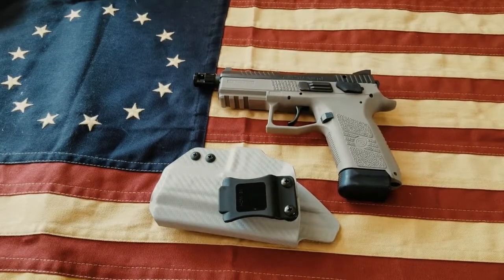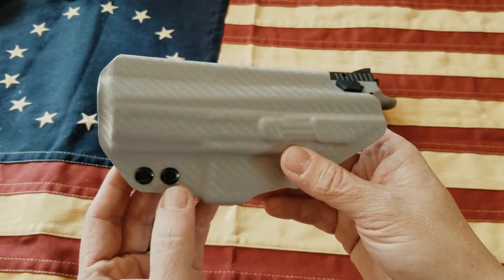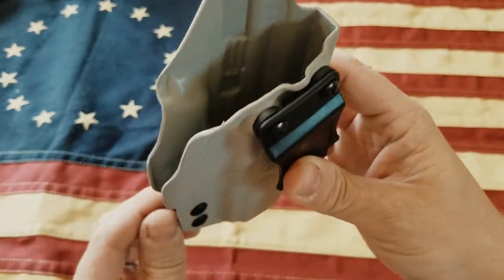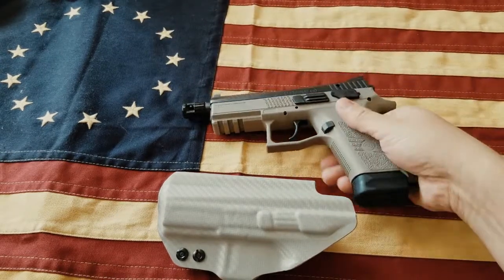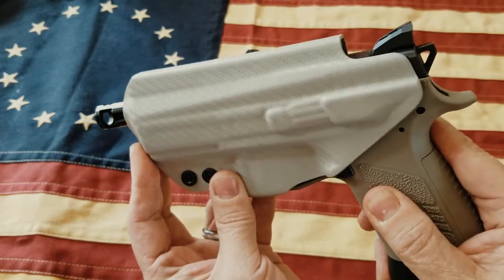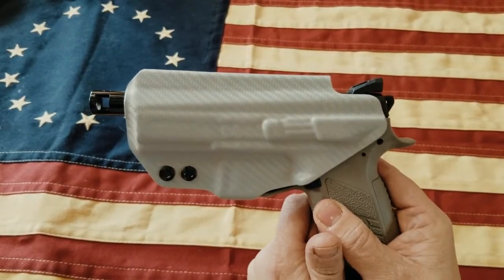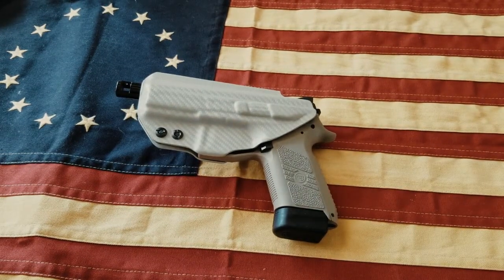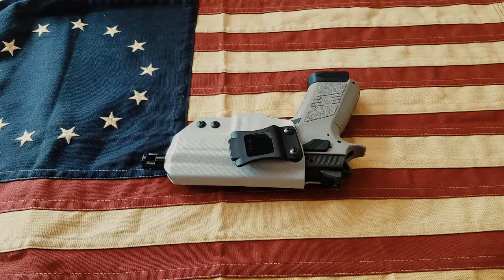CZ P07 Urban Grey Holster from 1441 gear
My review of the  1441 gear shultz clip holster  for the CZ p07 urban grey